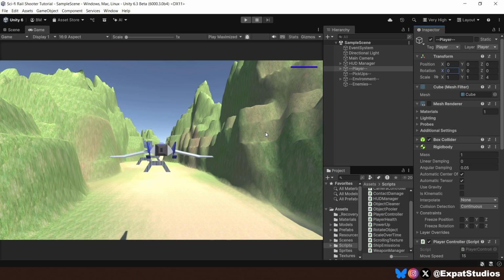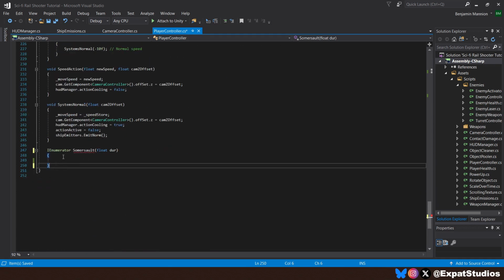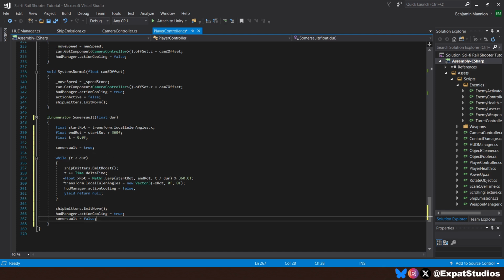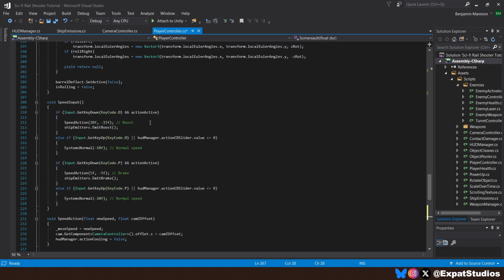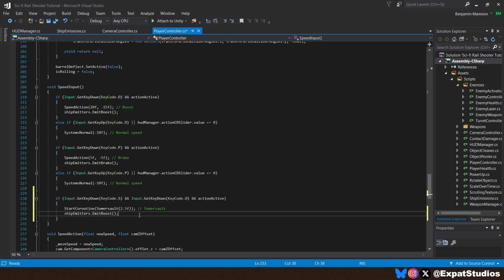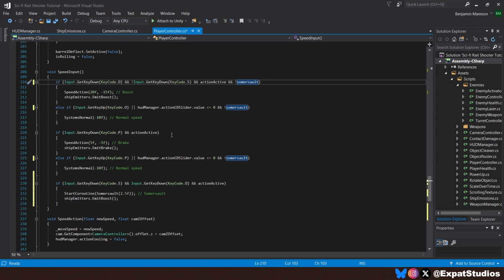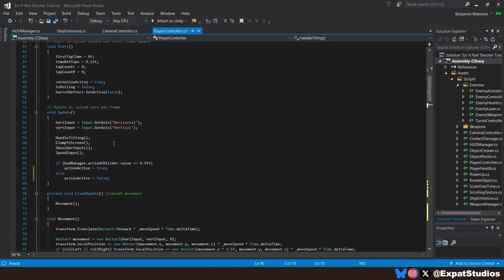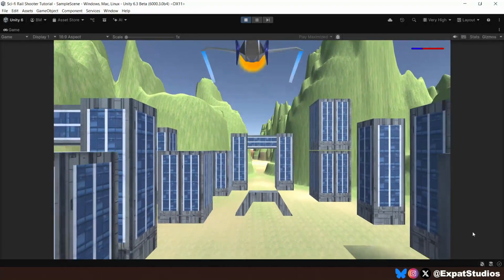Star Fox Rail Shooter - Somersaulting - Unity Tutorial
Welcome everybody to a new Unity tutorial series! Starfox is an all time classic so let's create a rail shooter of our own! This episode covers how to execute a somersault via simultaneous button inputs.